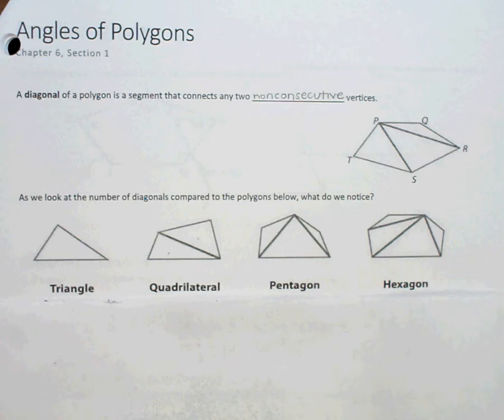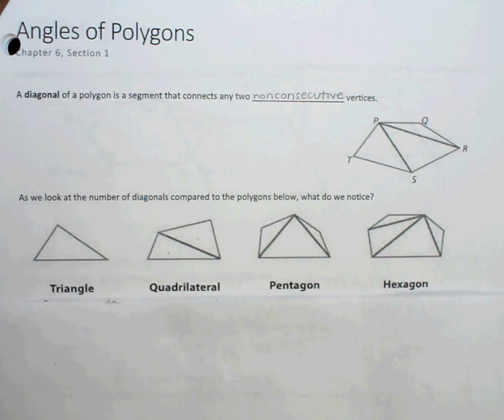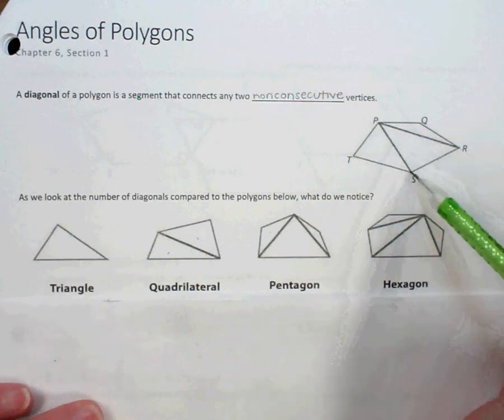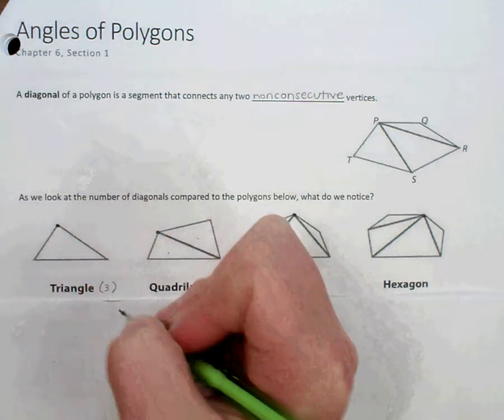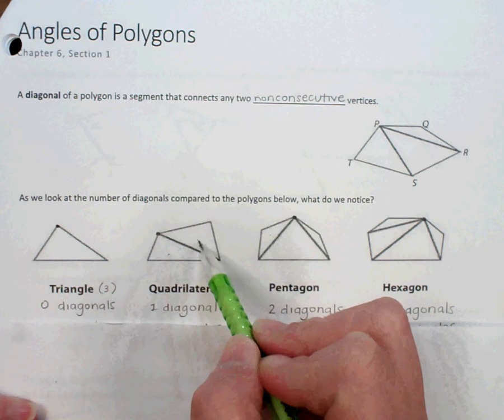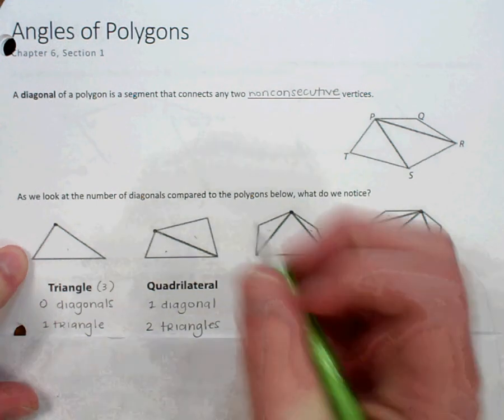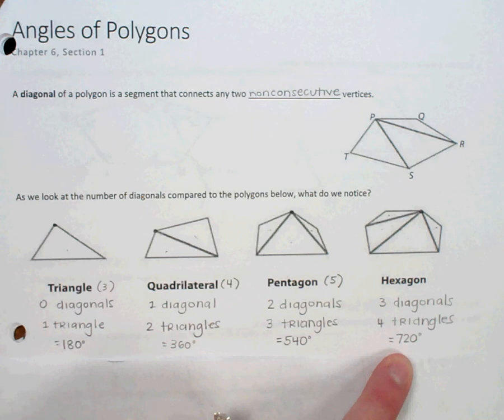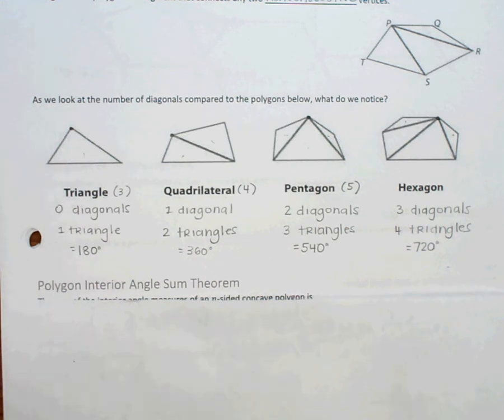6.1 Part I